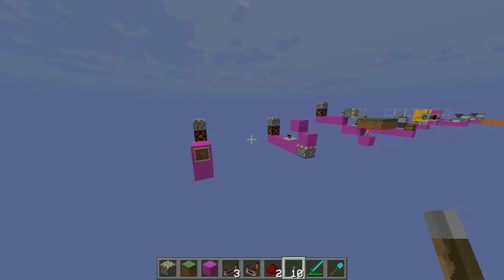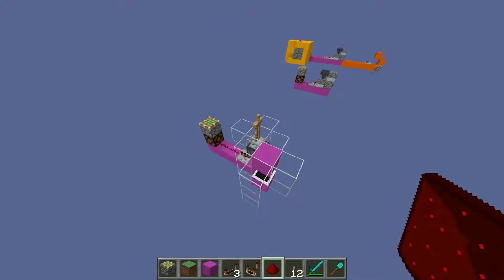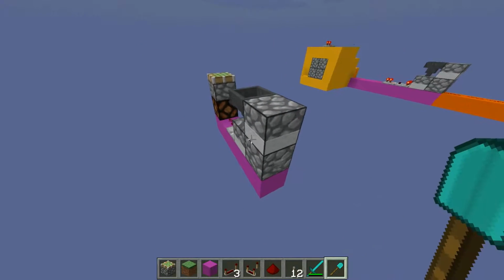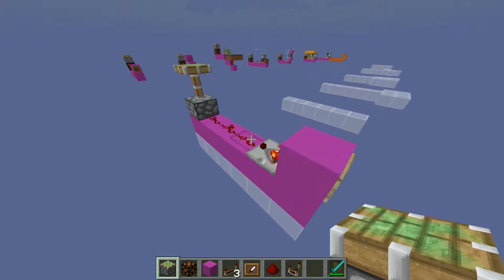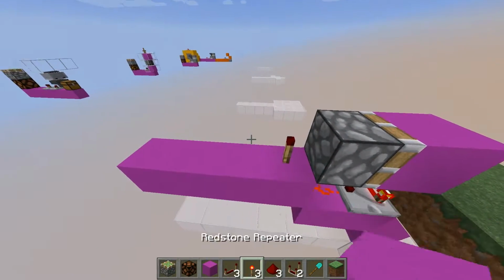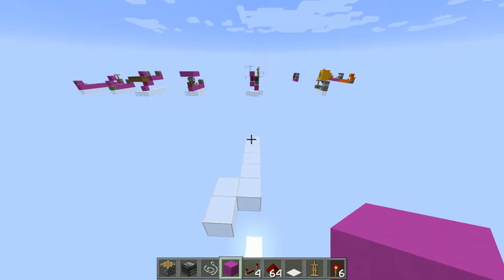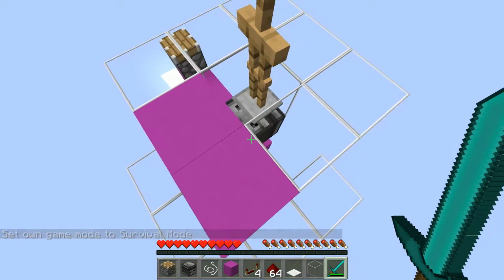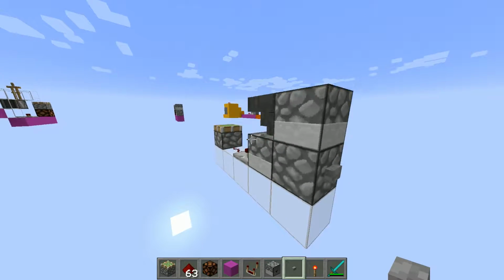5 Simple Hidden Switches / Inputs In Minecraft.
In today's tutorial I show you how to build 5 simple hidden switches / inputs in minecraft. Also how to connect them to your secret door using a T-Flip Flop.

Timestamps:
► 00:00 - Intro.
► 04:25 - Item Frame Switch.
► 05:29 - Lever Switch.
► 06:13 - Pathway Switch.
► 07:13 - Minecart Switch.
► 08:17 - Armour Stand Switch. (Java only)
► 10:19 - T-Flip Flop.

These switches are an ideal way to covertly open and close your hidden doors and keep your secret base hidden.